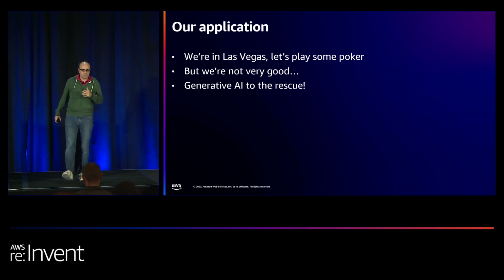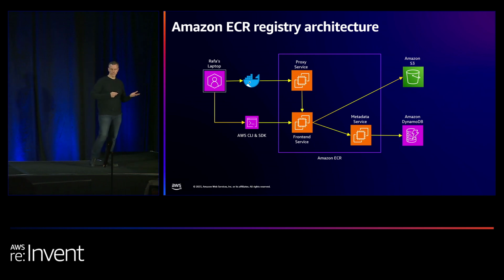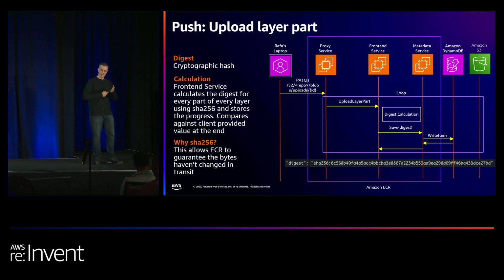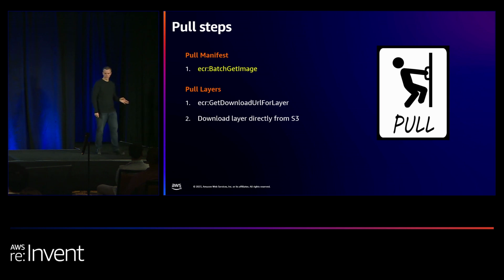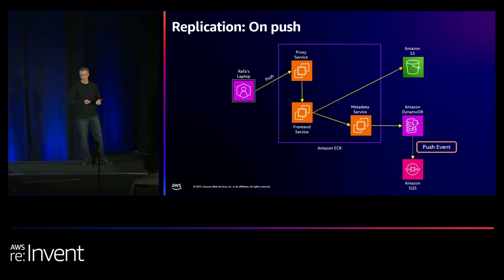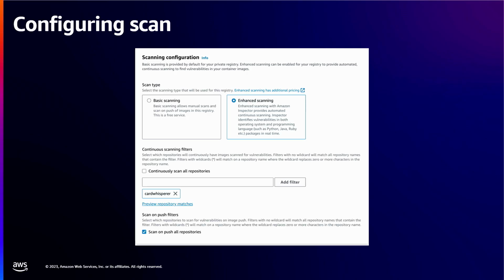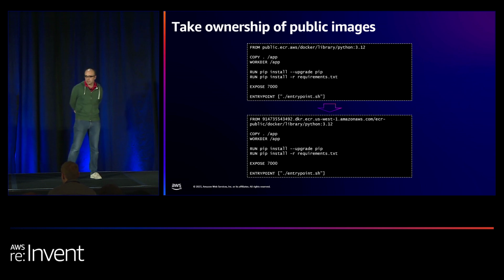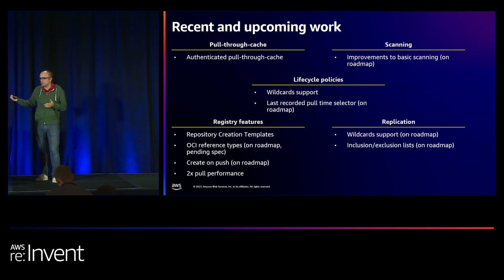AWS re:Invent 2023 - Dive deep into Amazon ECR (CON405)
Amazon ECR is a secure, fully managed, and highly available container registry that serves more than 15 billion image pulls weekly and offers integrated lifecycle management, replication, image scanning, and caching features. Through its support of Open Container Initiative (OCI) standards, Amazon ECR works with the open source tools that customers use every day to publish images and deploy container workloads. Join this session for a deep dive and see how Amazon ECR is designed, follow the lifecycle of an image through the service, and discover how Amazon ECR operates at scale.